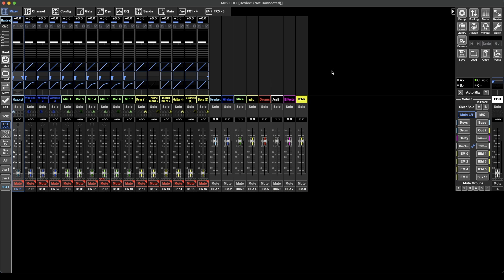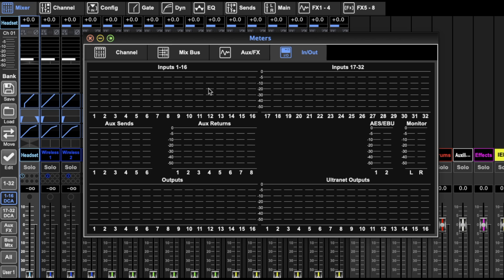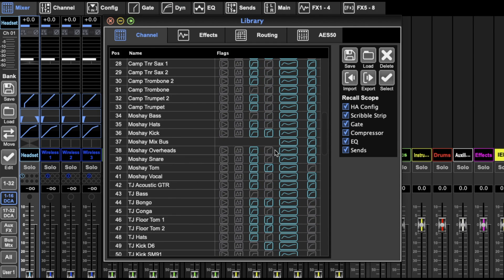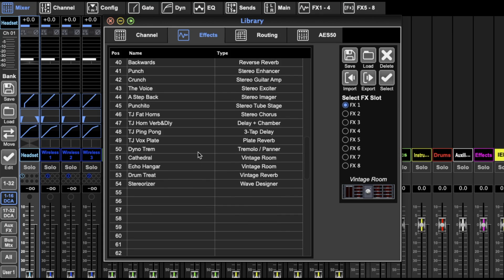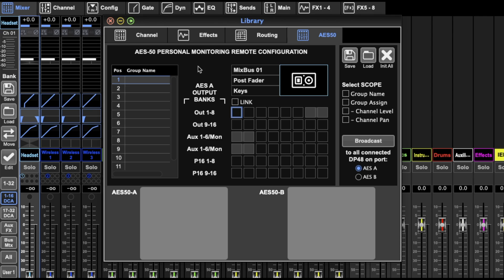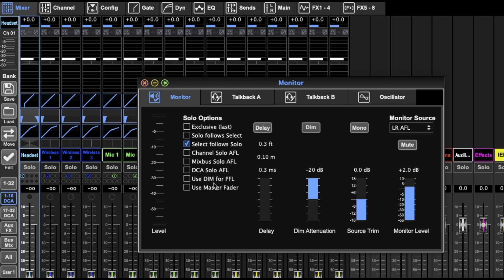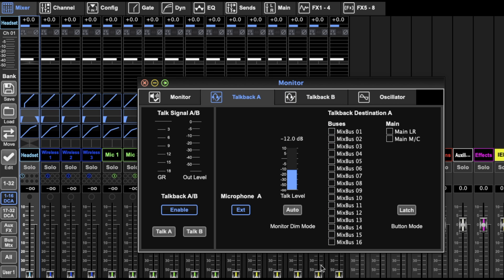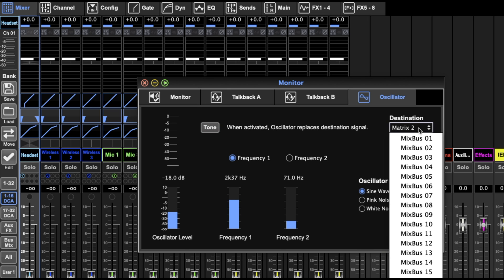Midas M32 edit Tutorial Part 9 | Meters and Library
This is the ninth video in a series of videos about M32 edit. In this video I go over the metering and library pages of the software.